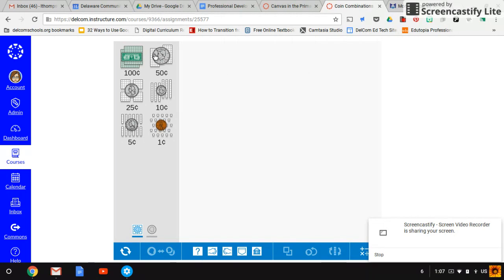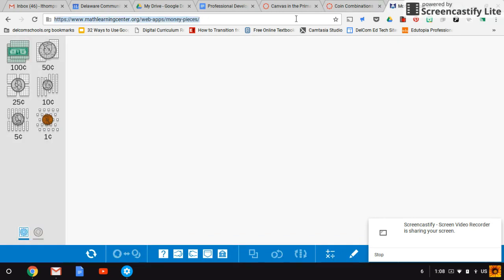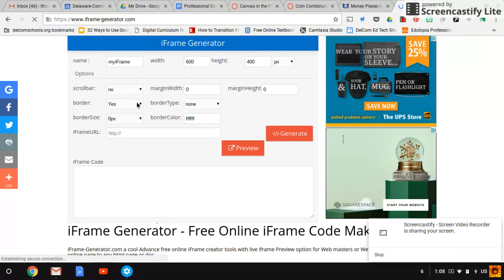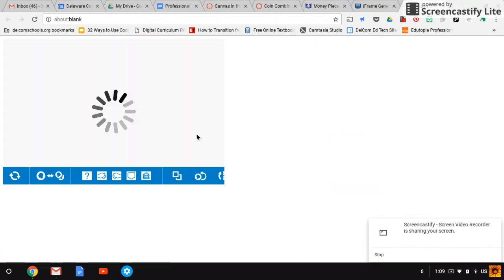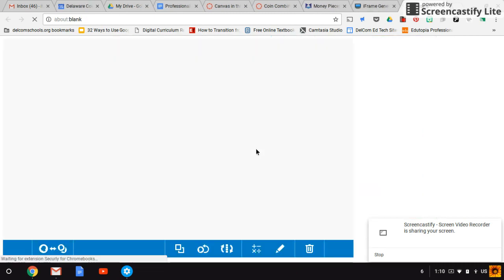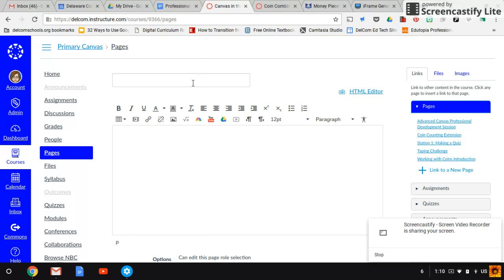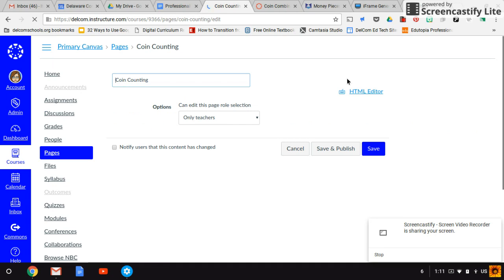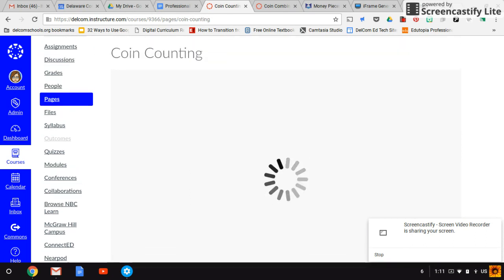Embedding Websites in Canvas LMS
This video shows how to embed an external website into an LMS (in this case Canvas) so students can use the site without navigating outside of the LMS.